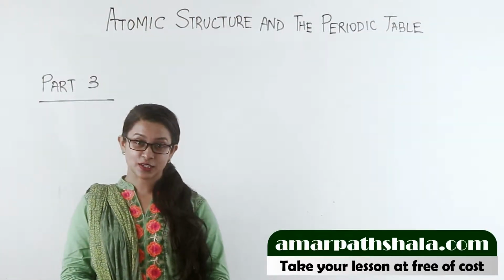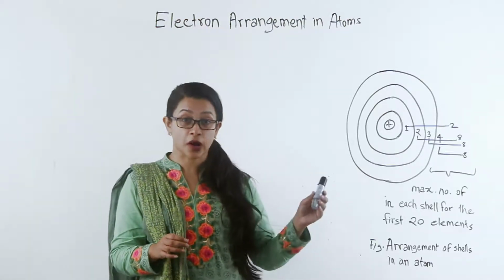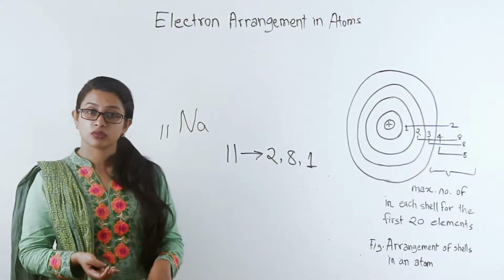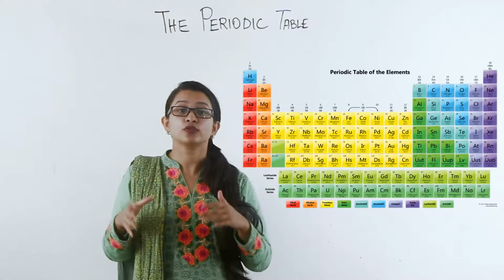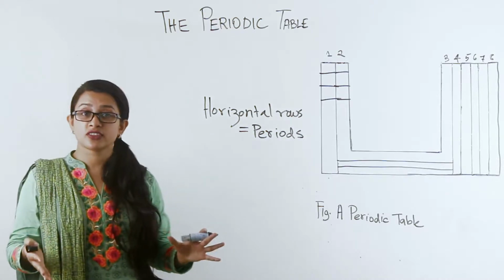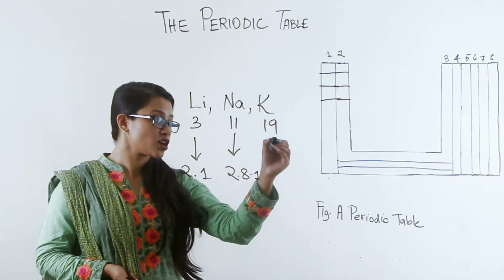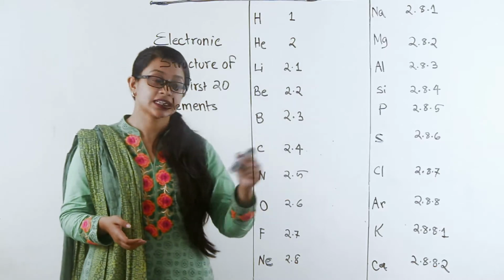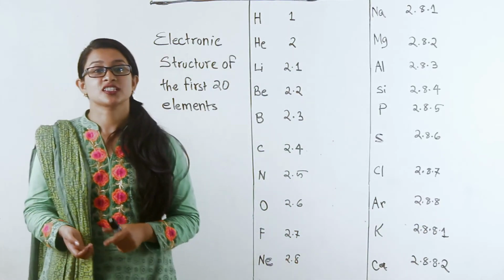Atomic Theory - Part 3 | English Medium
Included topics in Atomic Theory  - Part 3: Atomic Structure & The Periodic Table, Electron Arrangement of Atoms, The Periodic Table, Electronic Structure.